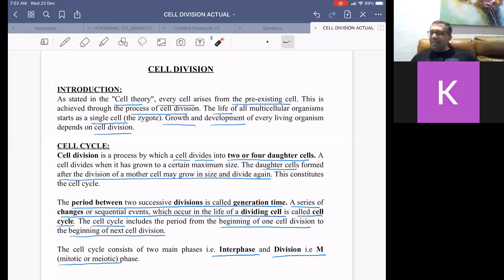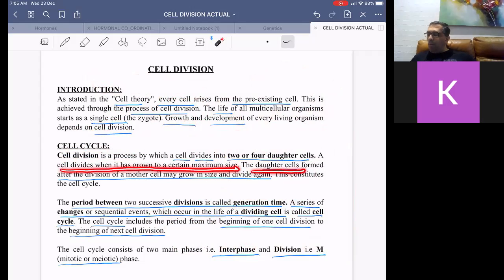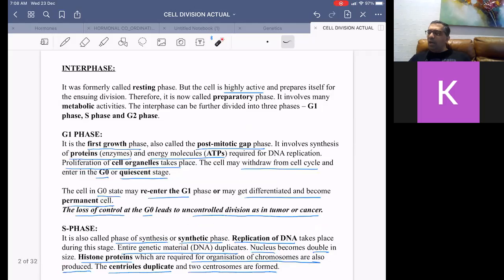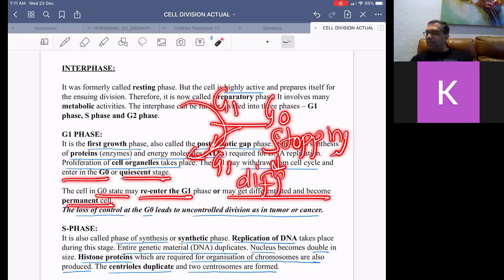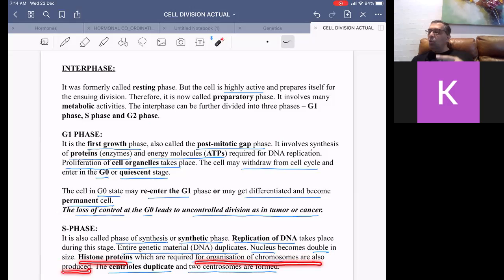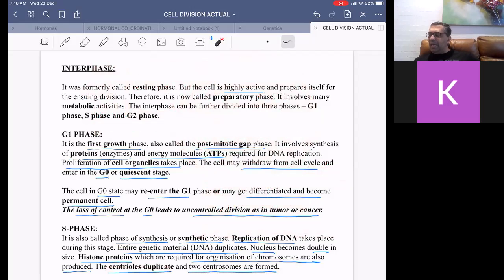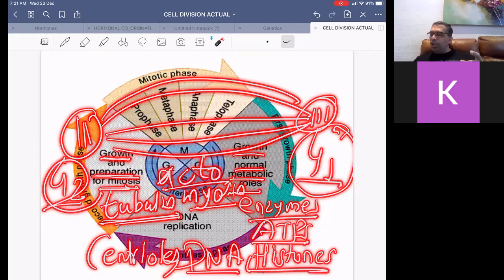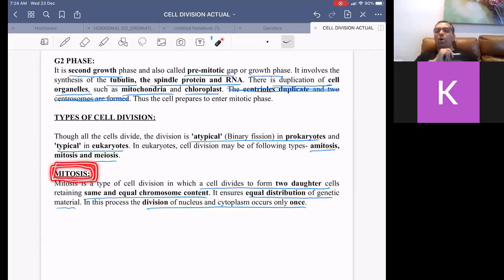CELL DIVISION 1ST LECTURE INTERPHASE